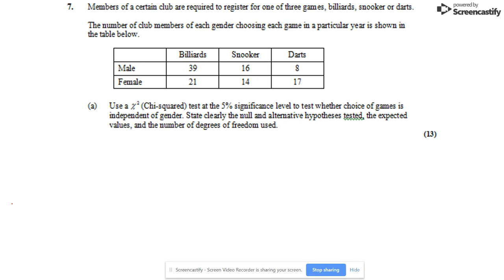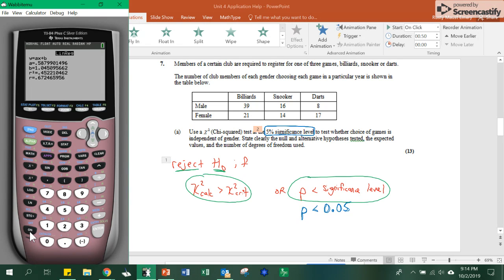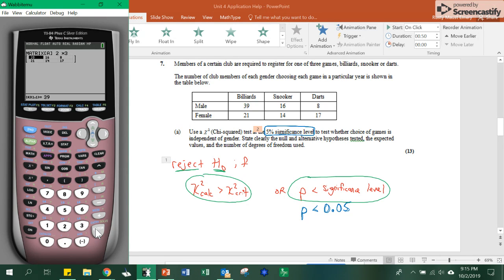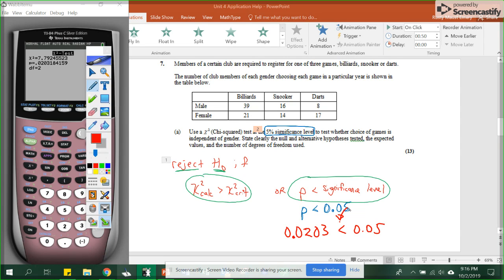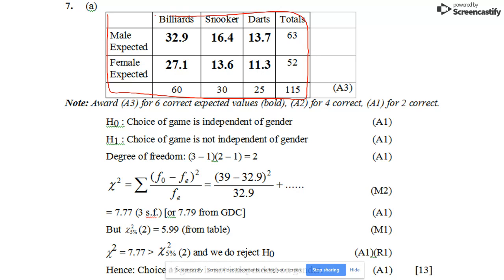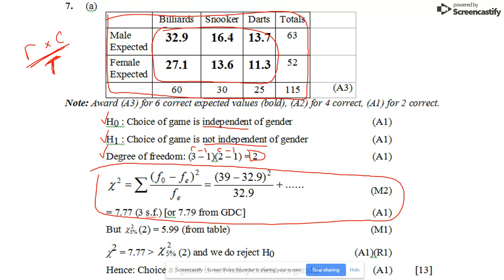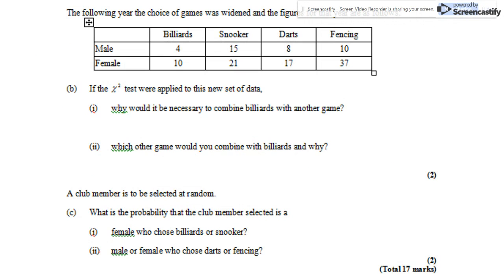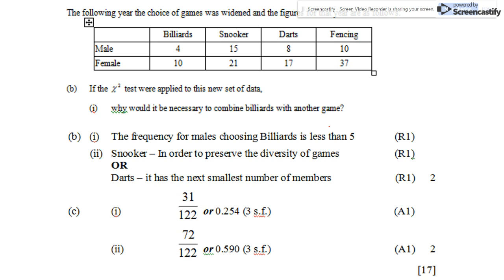Statistics Application Set #7 - Chi-Square